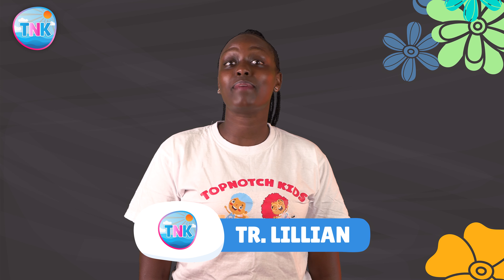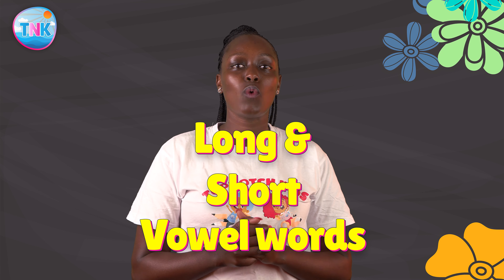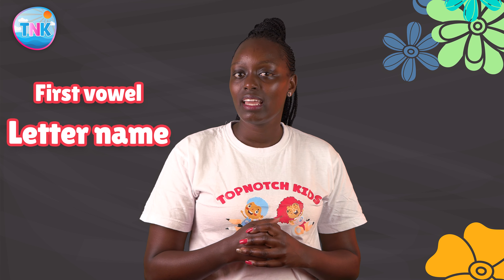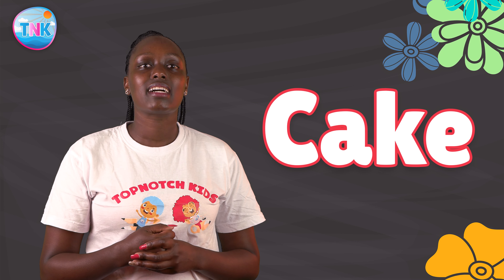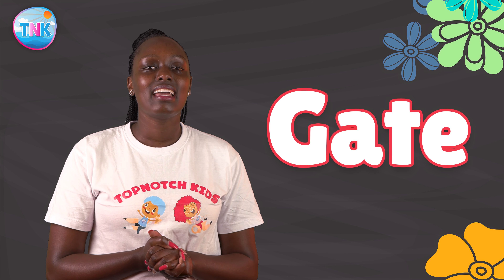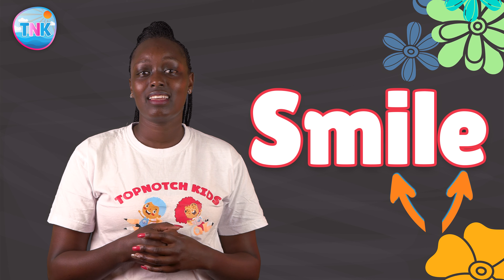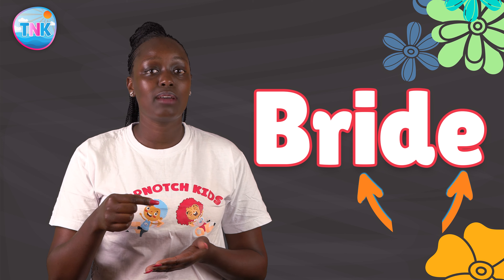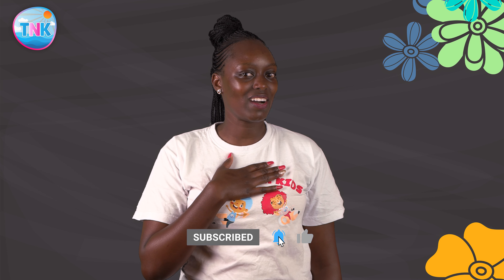Fun with Long and Short Vowels | Word Magic for Kids | Topnotch Kids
Join us on a magical journey of words as we explore the enchanting world of long and short vowels! In this exciting kids' YouTube video, we'll learn how to make the first vowel say its name while the second vowel turns silent, creating a word transformation that's both educational and entertaining. Get ready to discover the secret behind words like "cake," "bike," "cute," and many more! Learning phonics has never been this much fun.